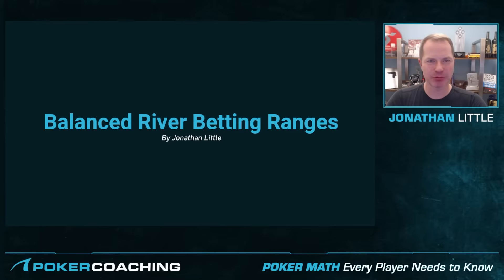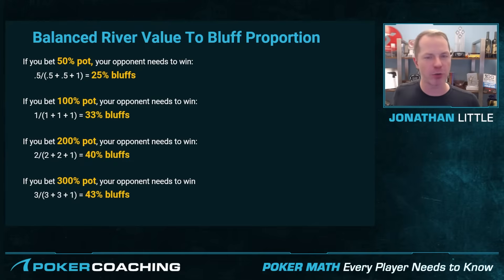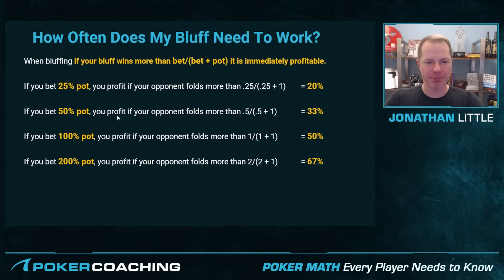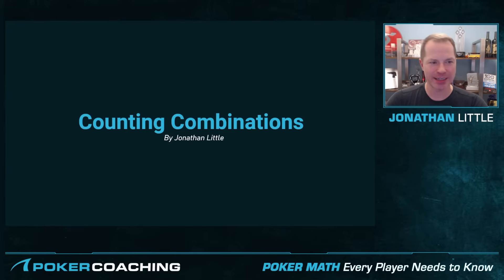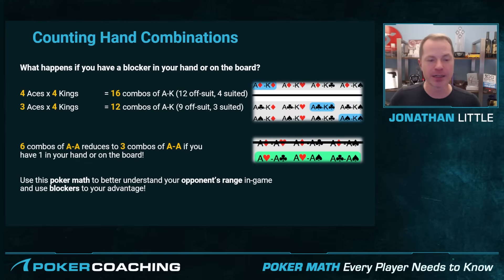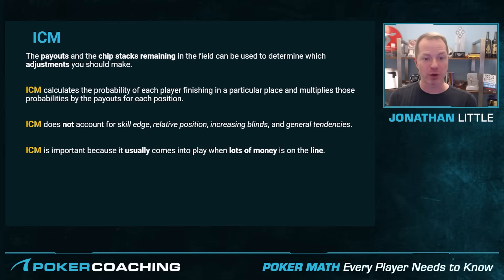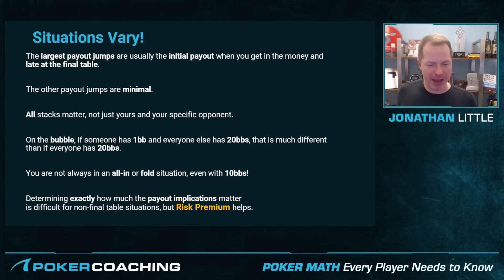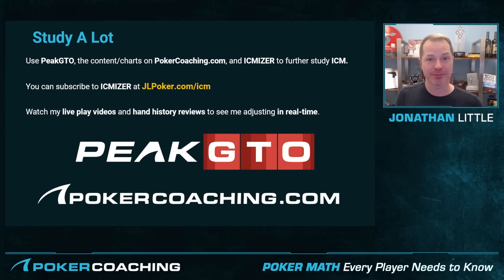Mastering Poker Math: Bluffing, Balancing & ICM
I hope you enjoy this sneak peek of Modules 2, 9, 10 & 11 of Poker Math Every Player Needs to Know.

00:00 - Module 9 - Balanced River Betting Ranges
02:53 - Module 2 - Counting Combinations
07:29 - Module 10 - Required Bluff Success Frequency
11:33 - Module 11 - Independent Chip Module (ICM) Math

Module 1 - Preflop Sizes & Calculating a Pot-Sized Raise
Module 2 - Counting Combinations
Module 3 - Equity, Expected Value (EV), & Equity Realization (EQR)
Module 4 - Pot Odds
Module 5 - Stack to Pot Ratio (SPR)
Module 6 - Facing a Preflop All-in
Module 7 - Minimum Defense Frequency
Module 8 - Fold Equity
Module 9 - Balanced River Betting Ranges
Module 10 - Required Bluff Success Frequency
Module 11 - Independent Chip Module (ICM) Math
Module 12 - Risk Premium
Module 13 - Managing Your Poker Finances

Join Jonathan Little in this comprehensive course designed to simplify the math behind successful poker strategies. Discover that excelling at poker doesn’t require mastering overly complex math problems. Instead, this course focuses on essential plays and fundamental strategies derived from poker math. You’ll learn what calculations are critical at the table, enabling you to focus on game theory optimal (GTO) poker and effective adjustments against various opponents. Suitable for all levels, this course encourages a paced approach, ensuring that even those who find math challenging can grasp these concepts and apply them effectively in their game.